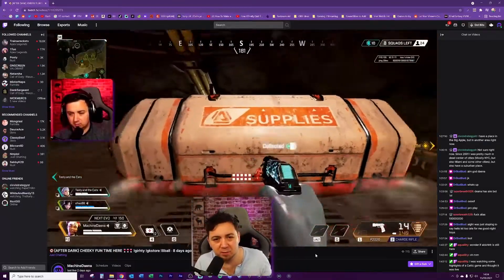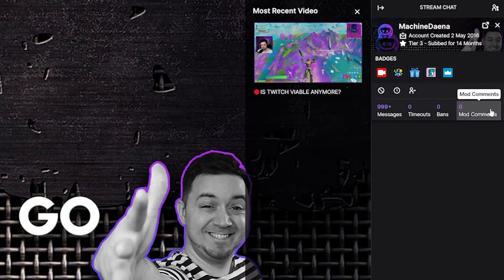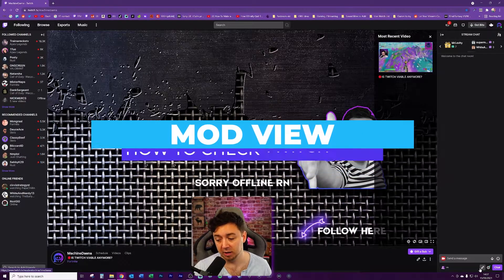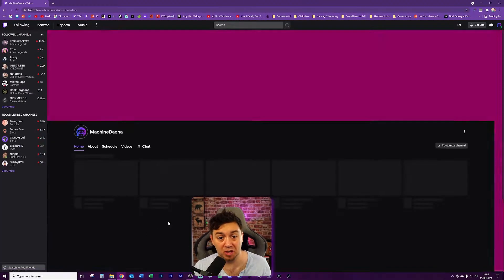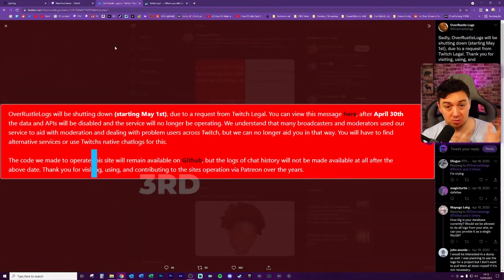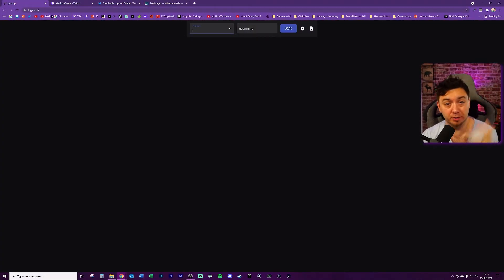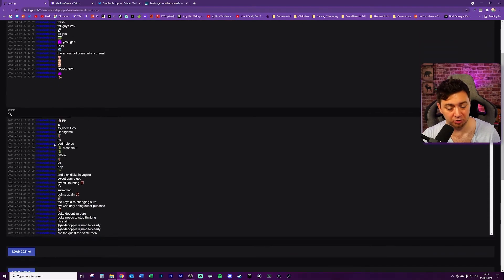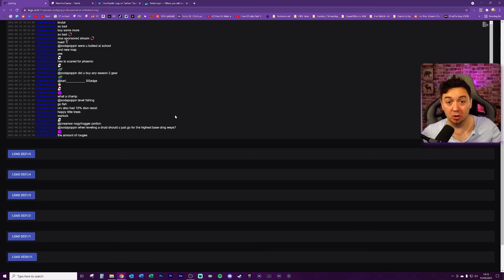How To Check Twitch Chat Logs (viewer & streamer methods!)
Whether you’re a viewer or streamer, there are a few ways to check yours or another user's Twitch chat history. In this quick video we’ll show you how to check Twitch chat logs!

🌱 For a bit more in depth instructions for checking someone’s Twitch chat logs, give a quick read through of our guide

🔮 Timestamps:

0:00 Introduction
0:26 Reasons to check chat history
1:21 Method 1: VODs
2:15 Method 2: Chat Command
4:18 How to check Twitch chat logs as a viewer
5:50 Site to check Twitch chat logs

Say wudup to MachineDaena!